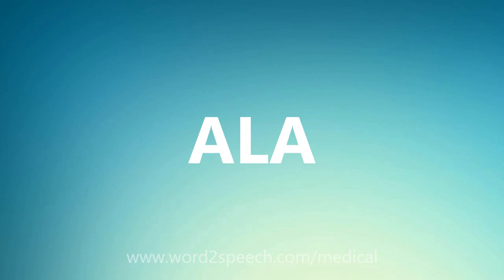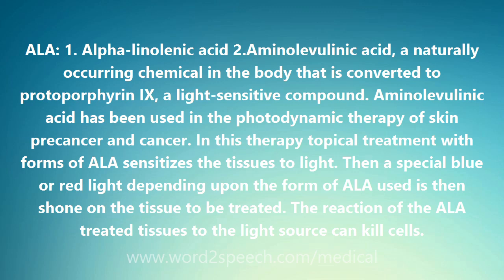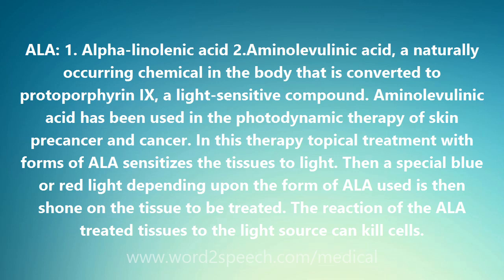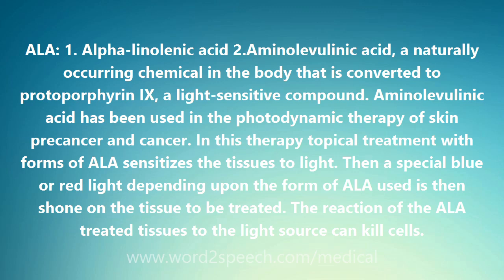ALA - Medical Definition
ALA

ALA: 1. Alpha-linolenic acid 2.Aminolevulinic acid, a naturally occurring chemical in the body that is converted to protoporphyrin IX, a light-sensitive compound. Aminolevulinic acid has been used in the photodynamic therapy of skin precancer and cancer. In this therapy topical treatment with forms of ALA sensitizes the tissues to light. Then a special blue or red light depending upon the form of ALA used is then shone on the tissue to be treated. The reaction of the ALA treated tissues to the light source can kill cells.